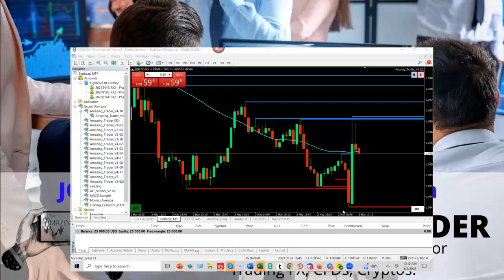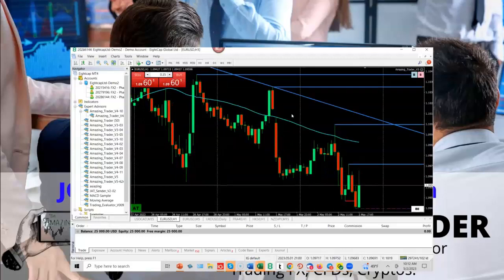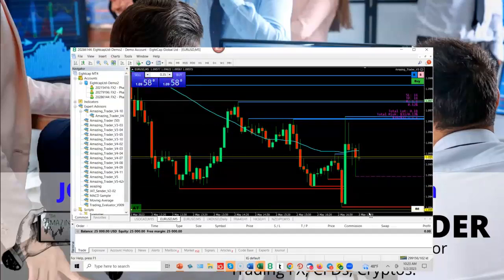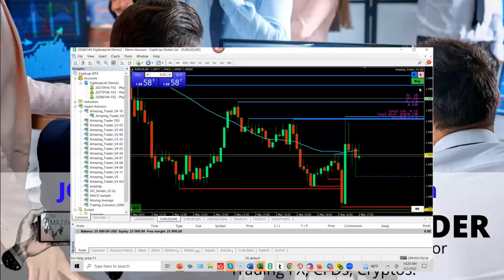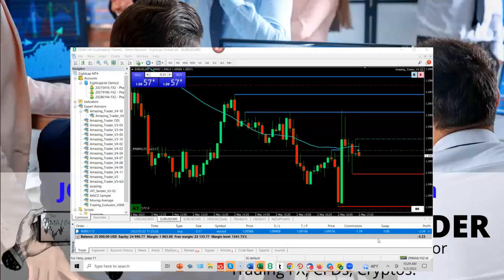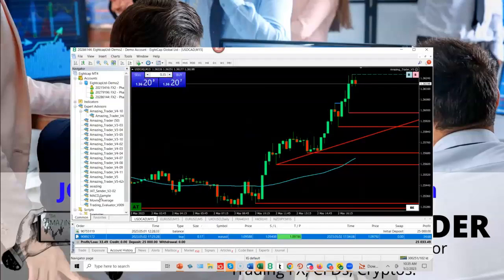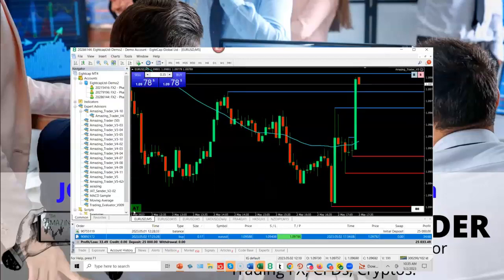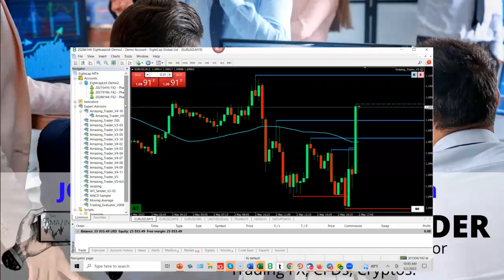AT Trading Edge May 2, 2023